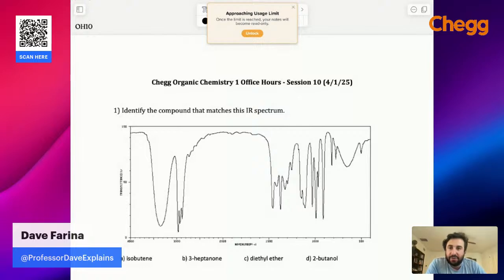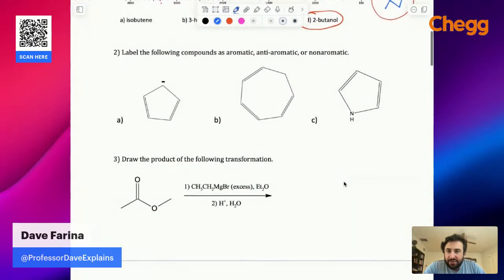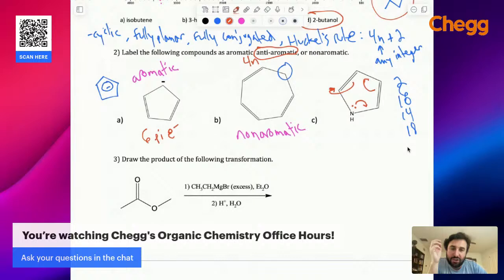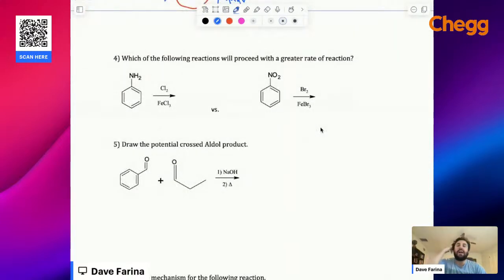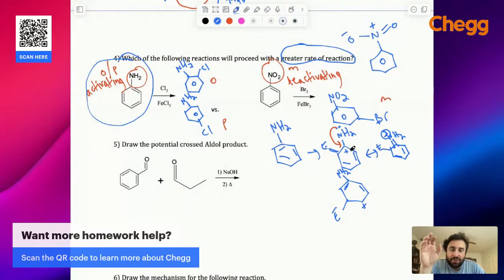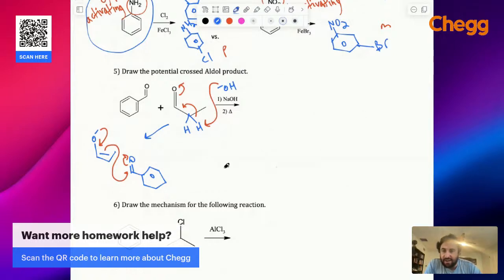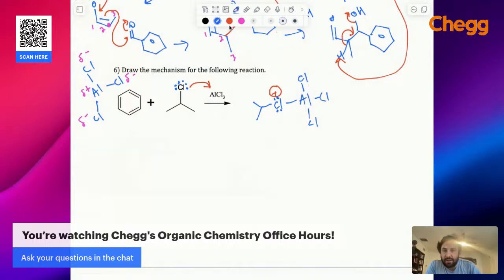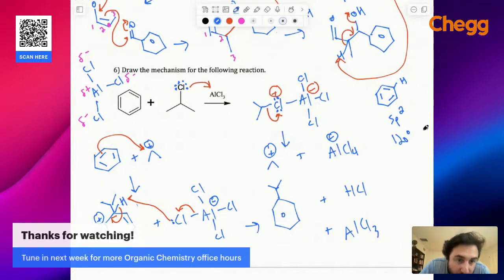Chegg Organic Chemistry Office Hours With Professor Dave (4/1/25)